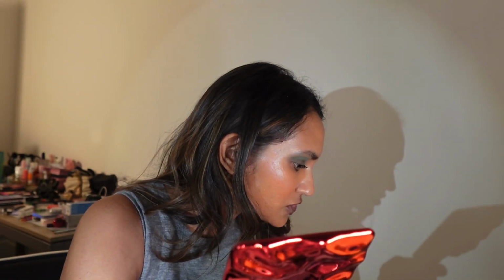Cosmic Brushes the Lovers Palette! Overview, swatches, and looks!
I had so much fun doing my first video in what feels like forever!!!

The Lovers launches Friday 1/31.

I was sent the palette in PR and I did paid swatches for the brand.